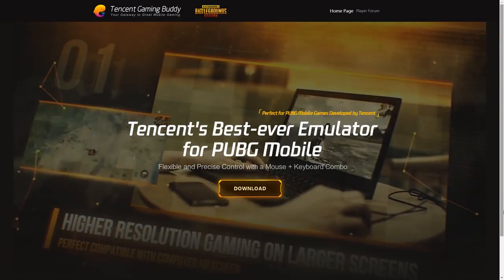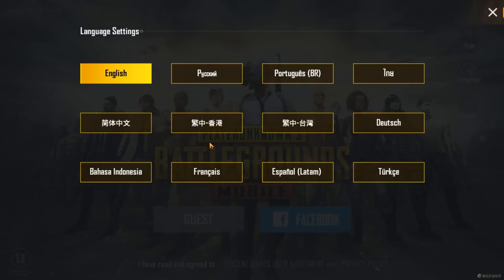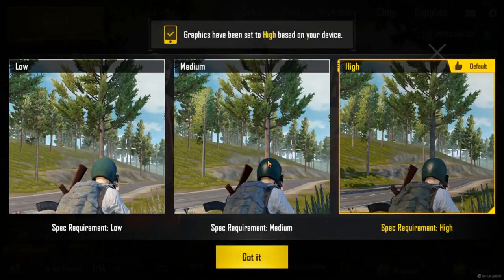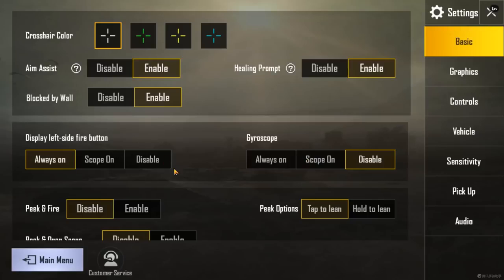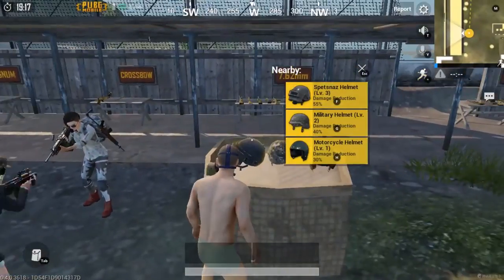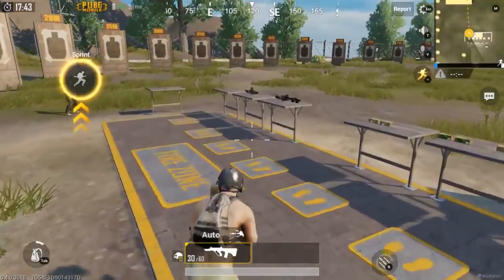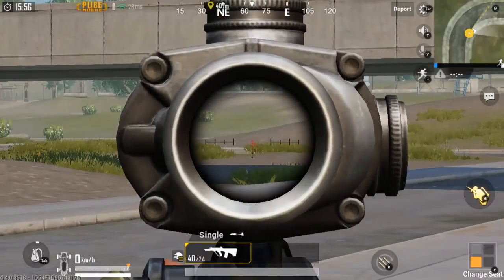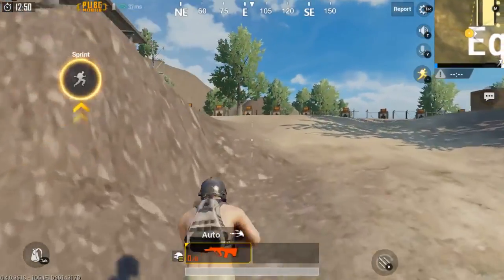Play PUBG MOBILE on PC for Free - Official PUBG Emulator by Tencent Released!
To download the Tencent Gaming Player and for other best PUBG Emulator then